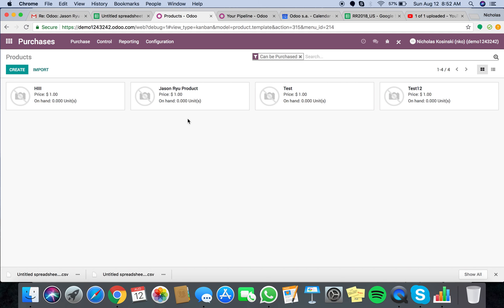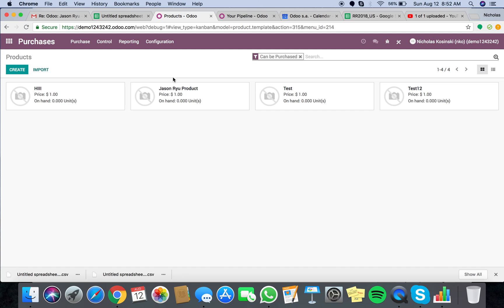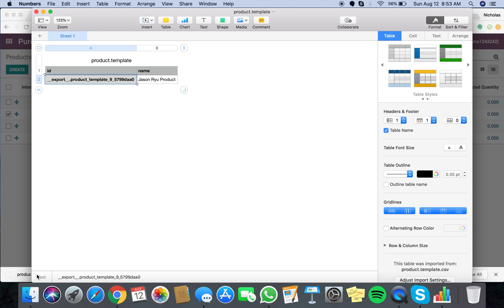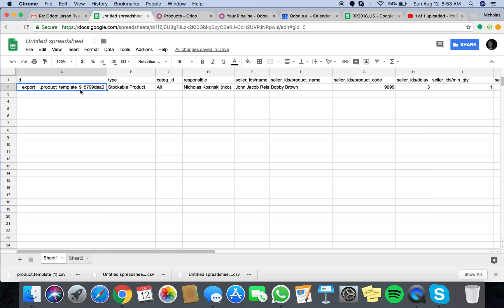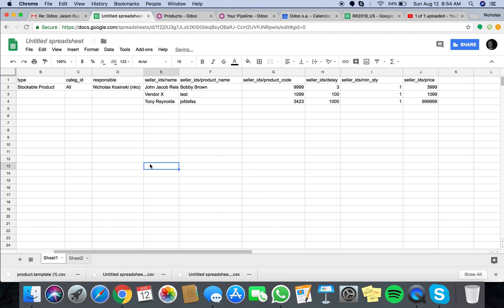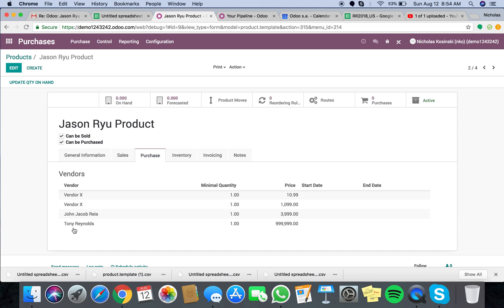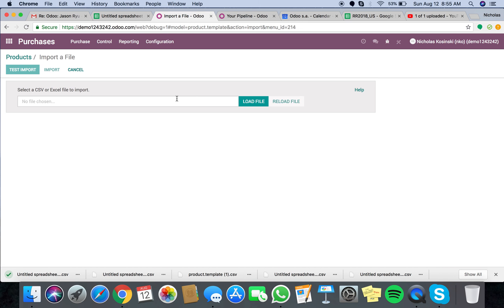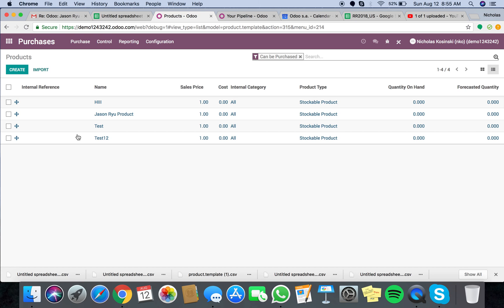Odoo - Avoid Duplicates when updating records via import